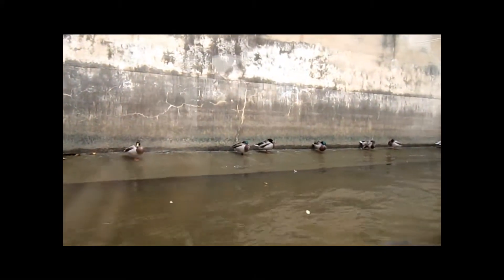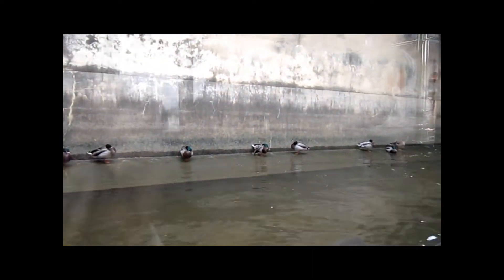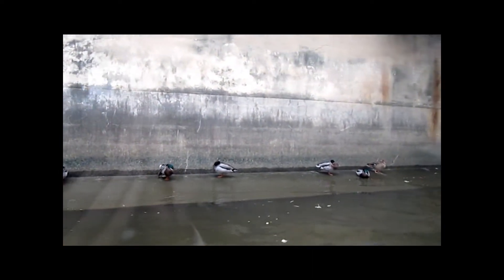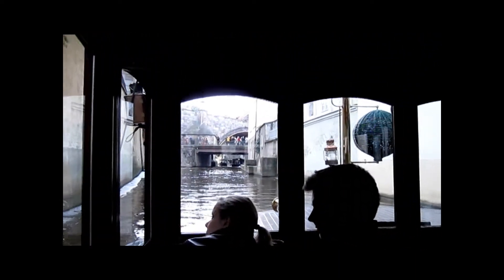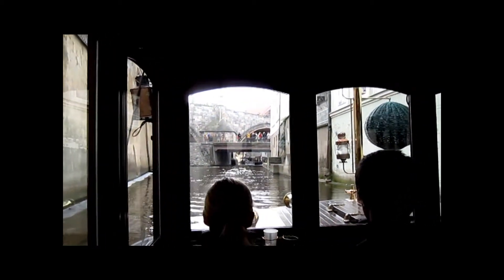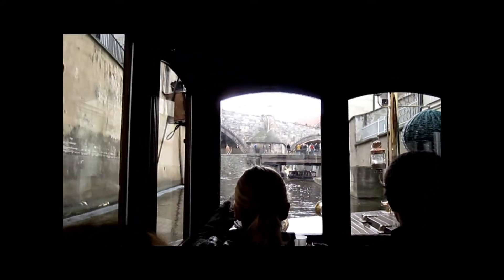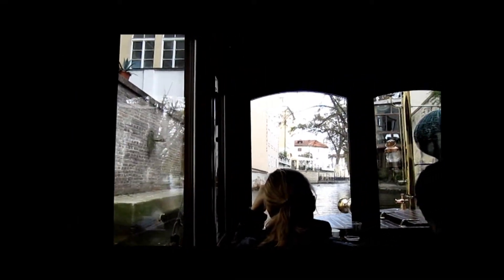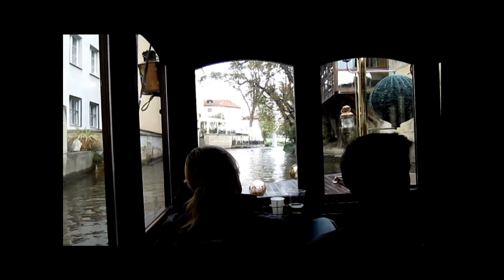D2 The River Vltava Boat Ride! Ducks and the Devil Woman's Canal